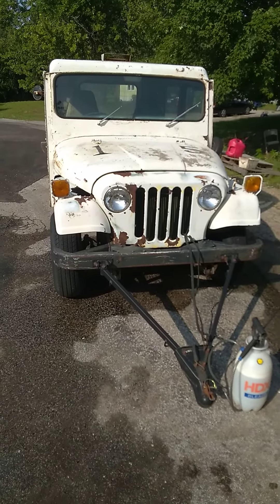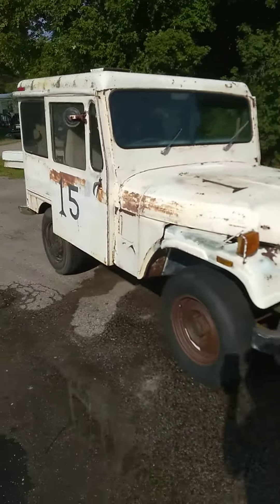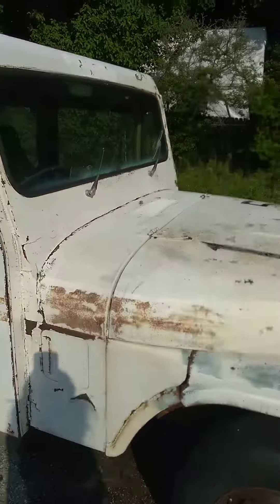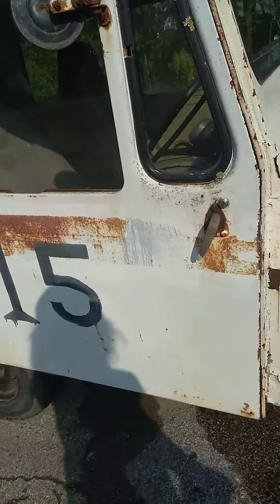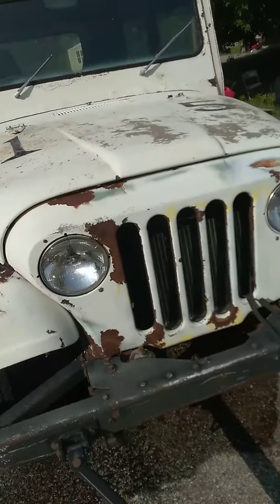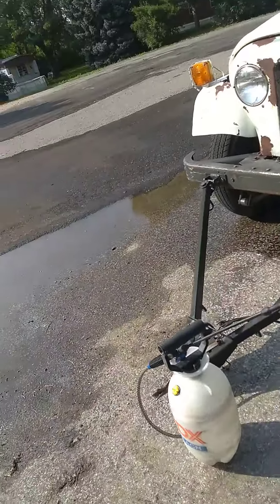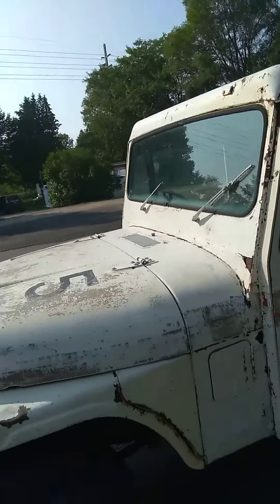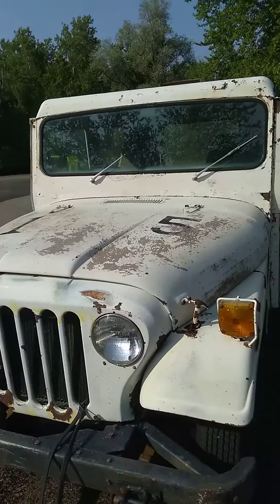Cleaning the DJ5